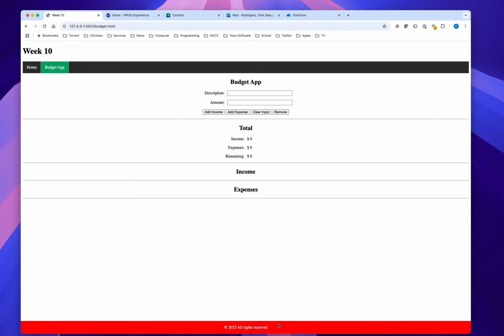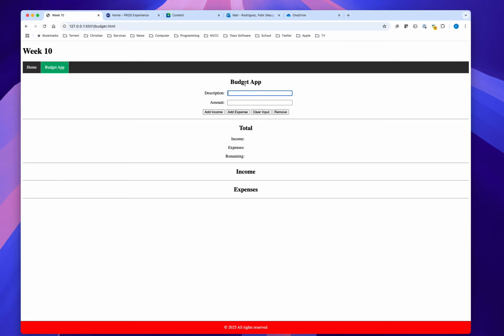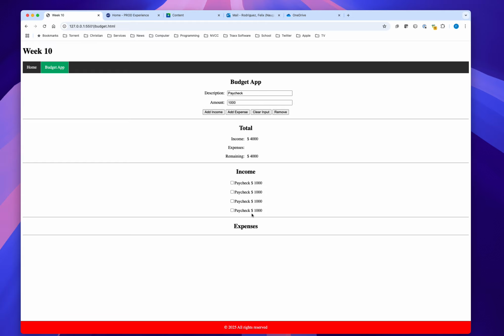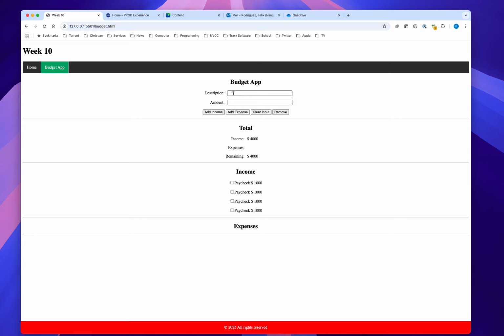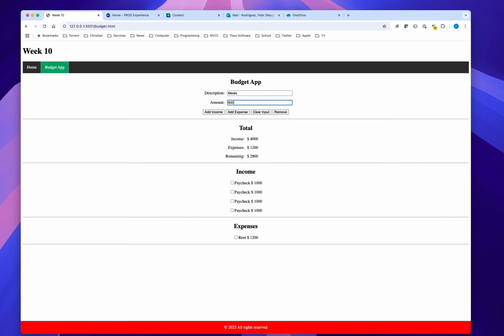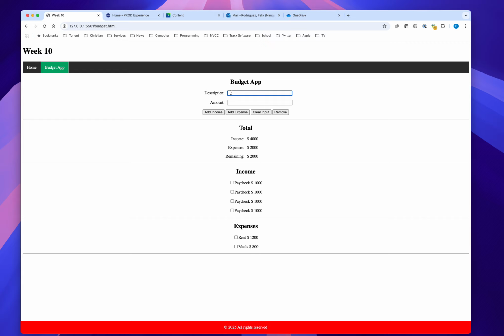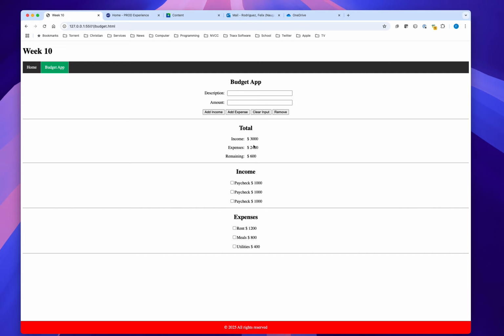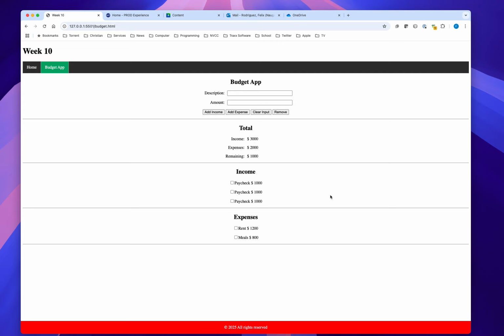Client Side Web Development Week 10 Assignment Example